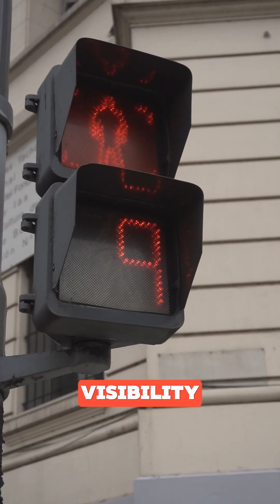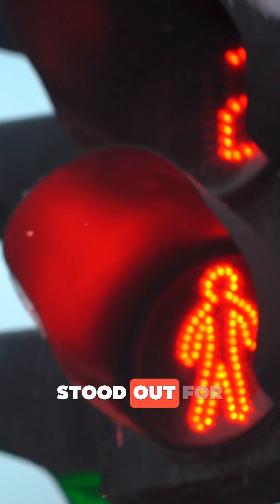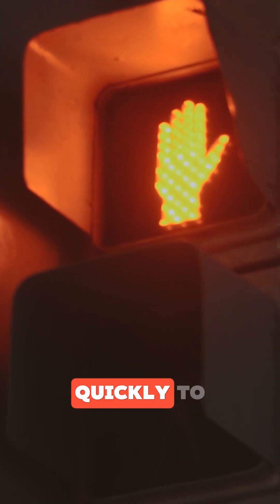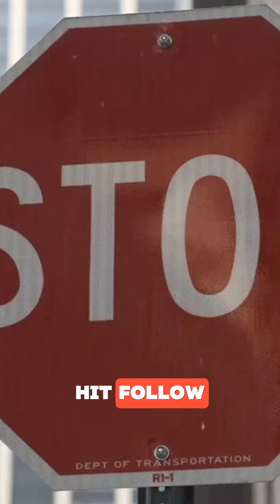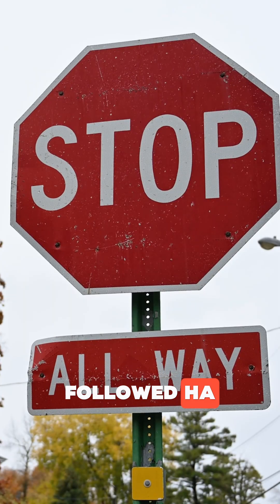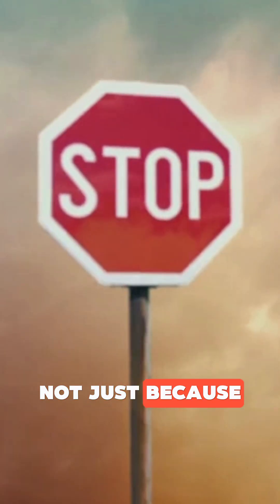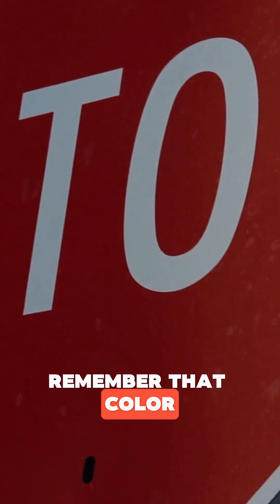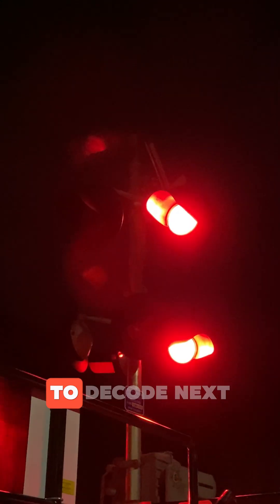Why Stop Signs Are Red (It’s Science, Not Style) 🔴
Stop signs are red everywhere — but have you ever stopped to wonder why?

It’s not just for aesthetic or tradition.
Red was chosen because it’s the most attention-grabbing color in the visible light spectrum.
Its long wavelength makes it easy to see — even from far away or in low light conditions.

Early stop signs came in many colors — including white and yellow — but in 1954, the U.S. standardized red octagons.
Other countries followed, and the red octagon became a global symbol of “STOP.”

🧠 The octagon shape also helps drivers recognize the sign from behind — even when the words aren’t visible.

🔴 Red isn’t just bold — it’s a biological signal that your brain reacts to faster than almost any other color.

💬 Ever noticed how many warning signs use red too?
Drop your theory about other symbols below — and tag someone who’d geek out over this.